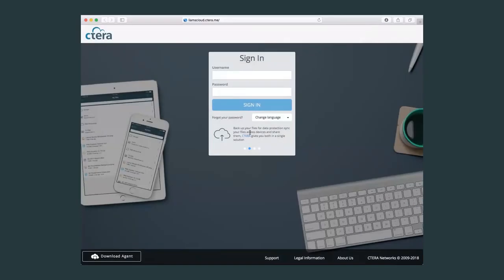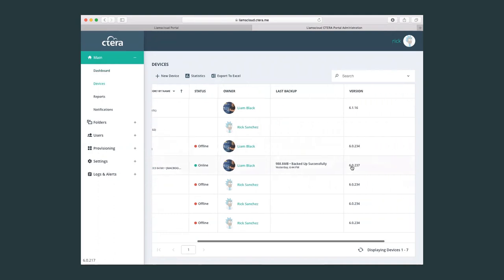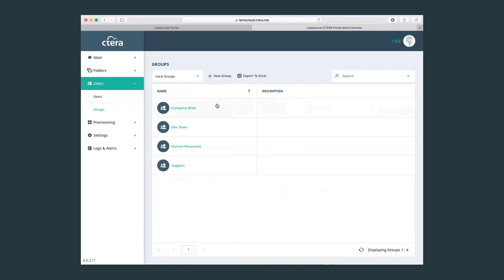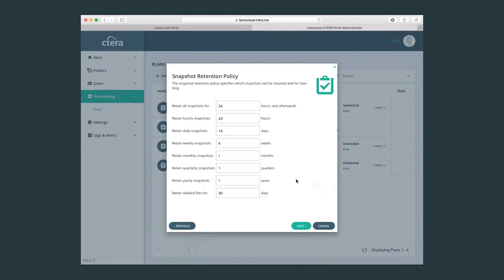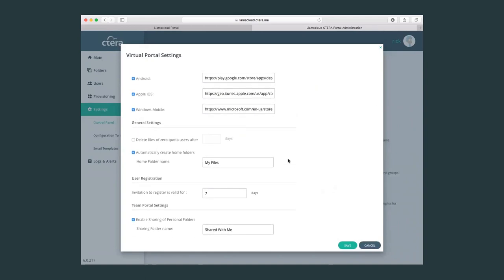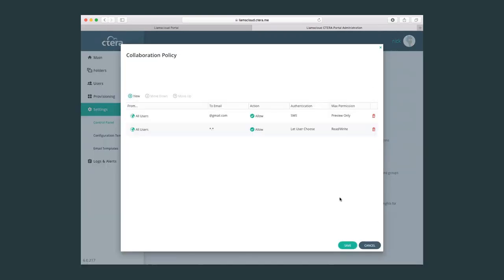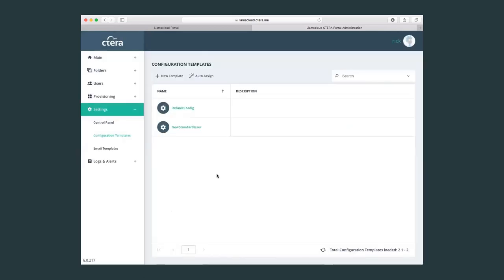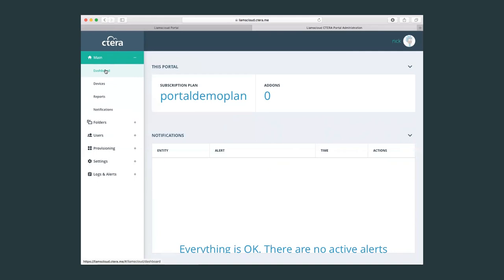CTERA Walkthrough Video: Virtual Portal Admin Training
CTERA training video, focusing on a virtual portal administrator, how to log in and what are the main options and configurations that should be taken into account.

The CTERA Portal is an enterprise file services delivery platform comprising our multi-cloud Global File System as well as multi-tenant management of CTERA Edge and CTERA Drive clients.